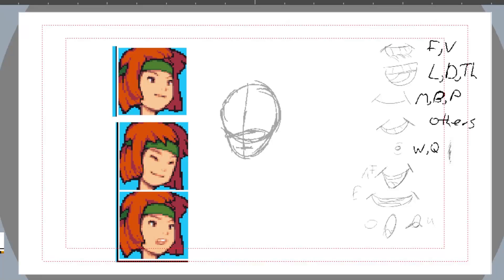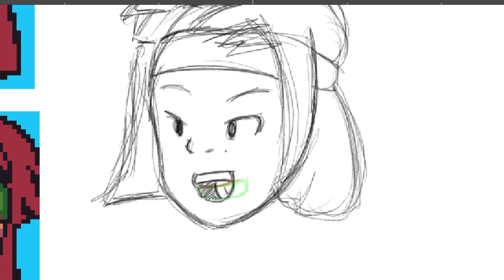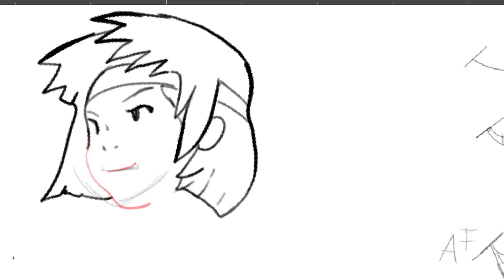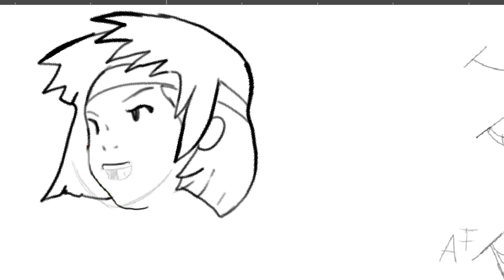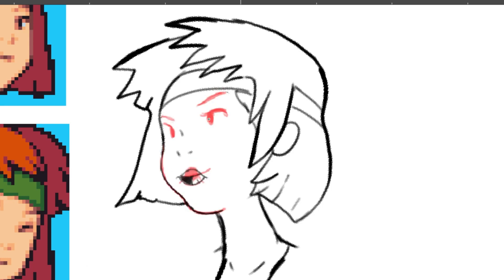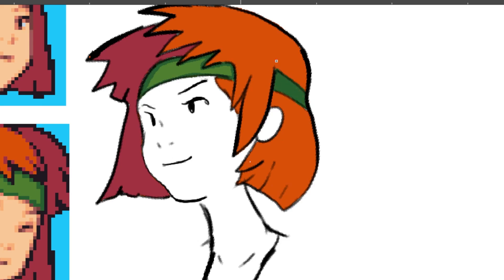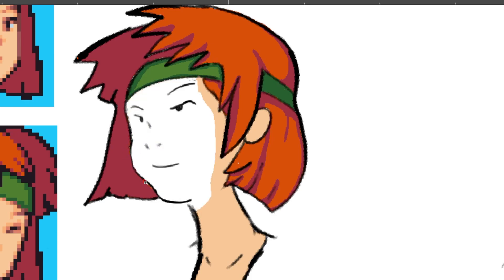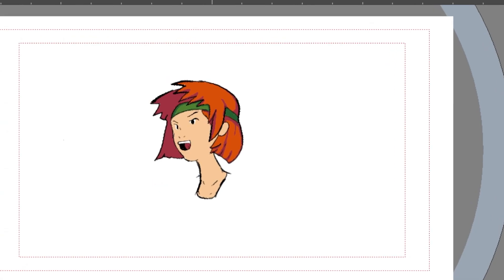2D Animation Workout Day 15